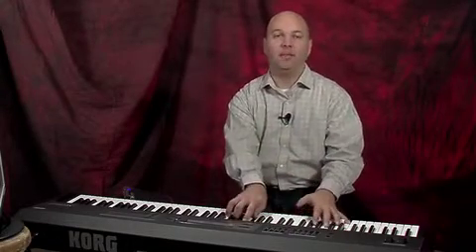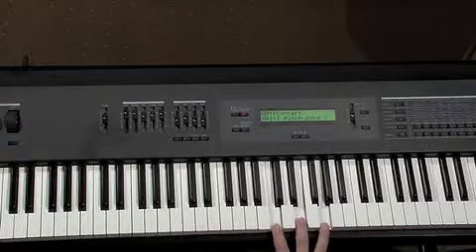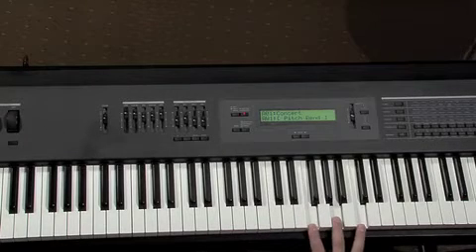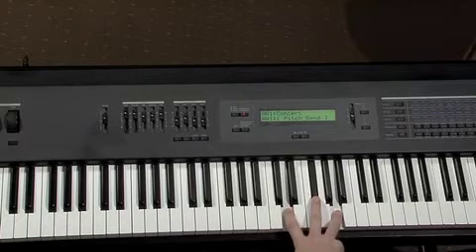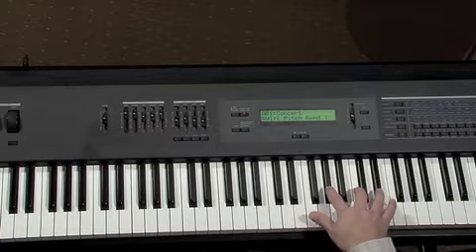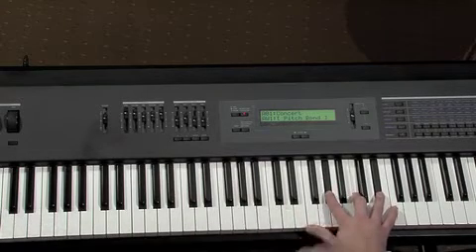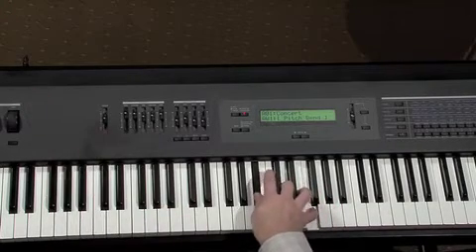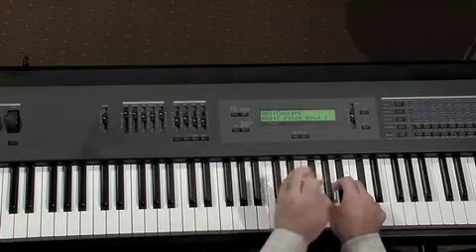Beginner Piano Lessons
Basic Piano Lesson.